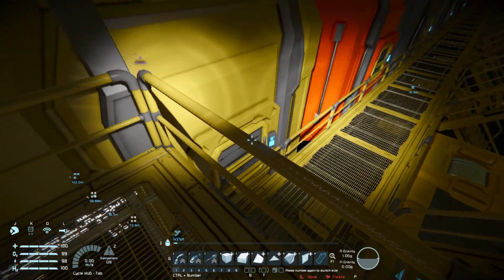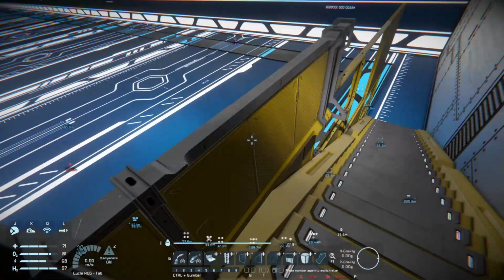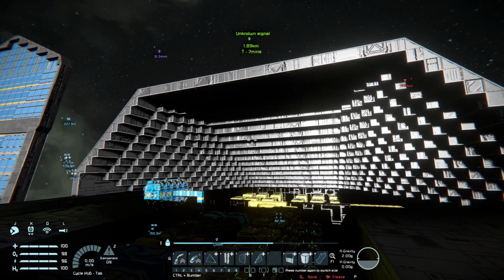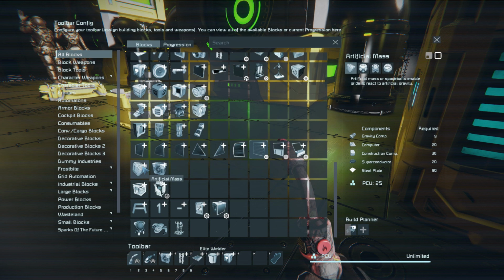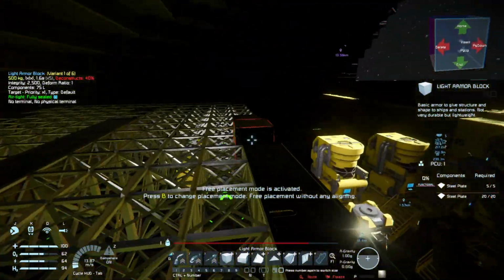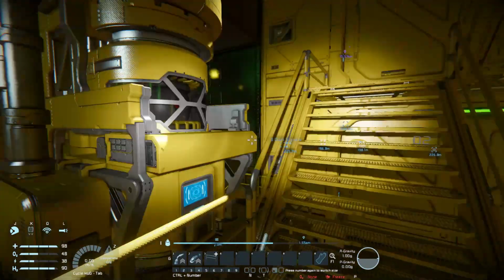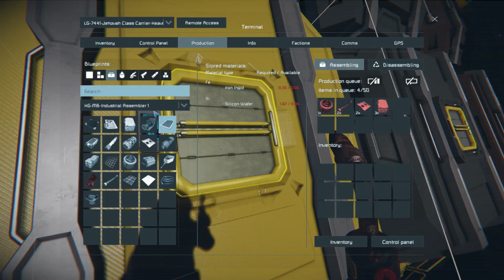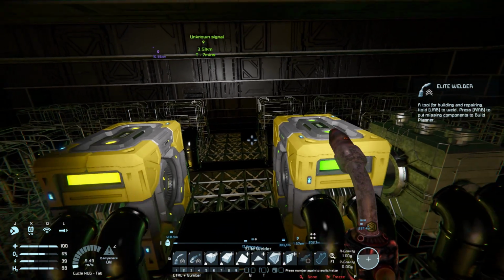Space Engineers - Heaven's Gate Survival - Part 37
Starting a brand new custom game in a solar system universe. Our goal is to build up a large ship, a carrier that will be our home that will be able to travel from planet to planet. Starting with only the spawn pod. Can we survive and how long will it take to build such a massive ship?